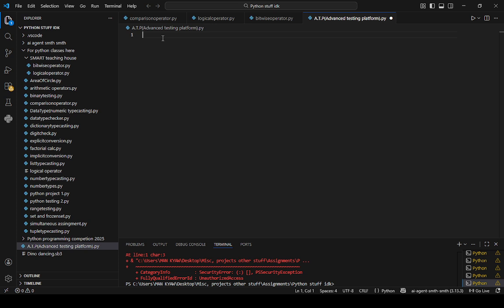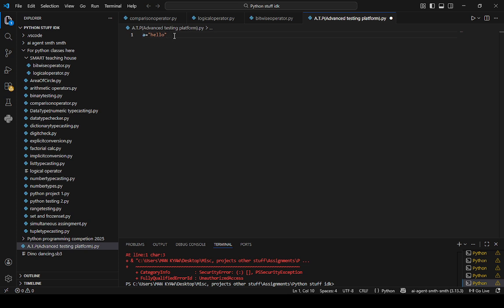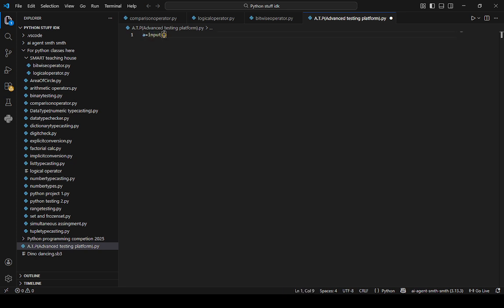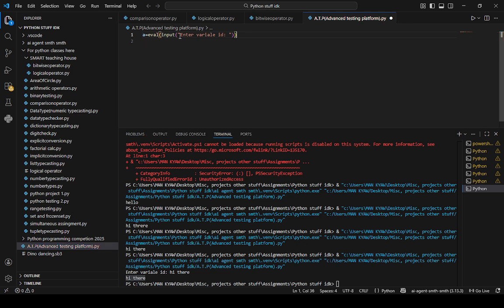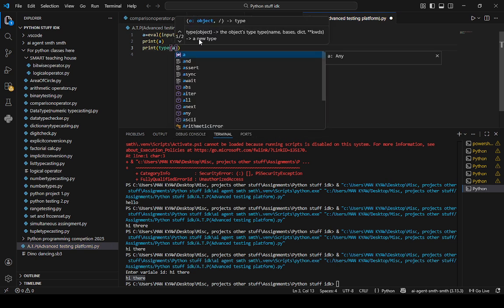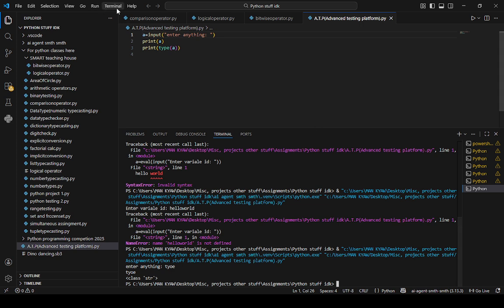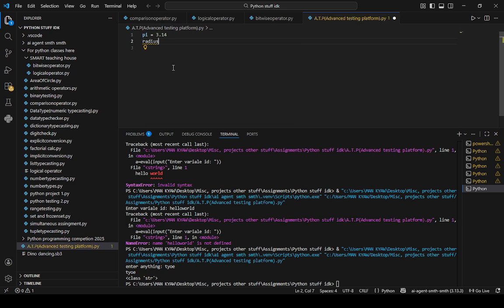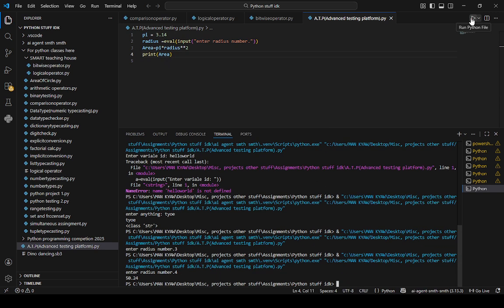Python lesson 3: Variables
A lot like the scratch variables we used to work with.